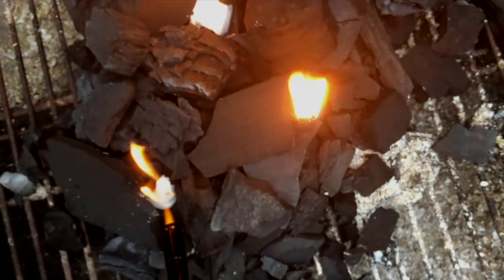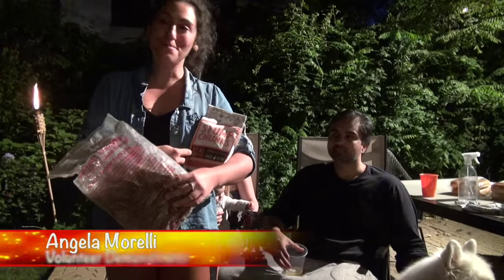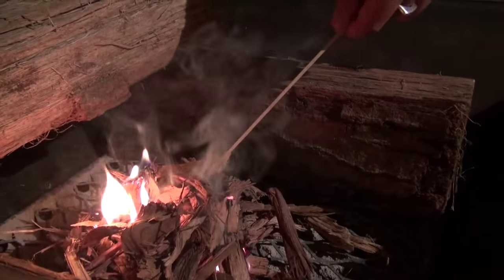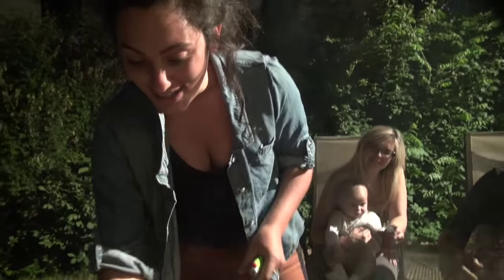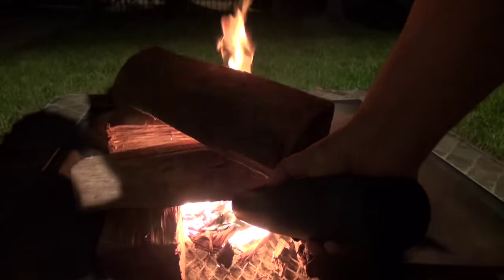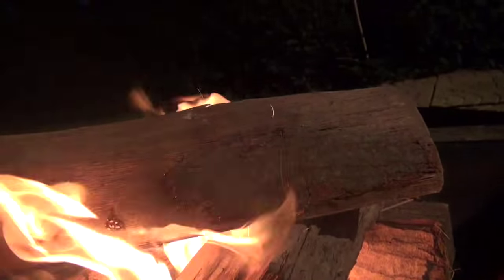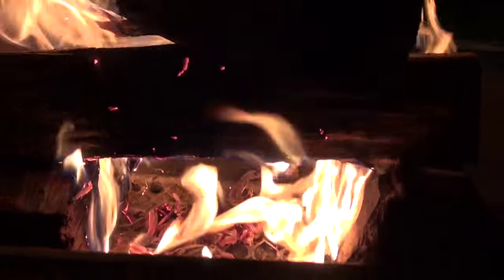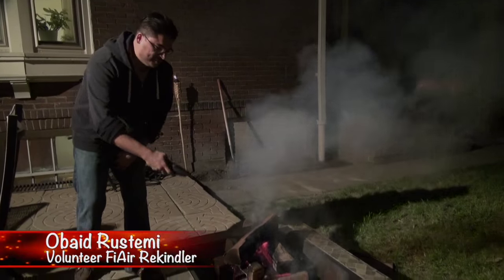How To Start a Fire in a Fire Pit in under a minute with FiAir blower and Stump Chunks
Because FiAir is a simple air blower and doesn’t light anything, we’re always looking for different environmentally safe ways to start our fires.
This time, we tested Stump Chunks in a Fire Pit.
Since we don’t own a fire pit, I asked my next door neighbor if I could try theirs sometime. They said “Sure - how about tonight since we’re having some people over?"

Our gracious Hosts, Kellee Maize and Joey Rahimi, had a good group of friends and relatives.
Angela Morelli boldly volunteered to be our tester. She had never used FiAir or Chunk Stumps before, so this was going to be a great test for a newbie fire starter.
Angela placed a couple handsful of Stump Chunks into the bottom of the fire pit, lit them and then began blowing air with our Patented FiAir blower.
In less than one minute the wood was caught and Stump Chunks had done a fast and easy job of lighting the fire. She and the rest of the gang agreed they were impressed, as was I.

All it took was pressing the orange button on the FiAir blower to direct a strong flow of air exactly where she pointed it on the Stump Chunks. And she worked from 2-3 feet from the fire without bending.
Later, when the partiers allowed the fire to go out leaving nothing but embers under the wood, Obe Rustemi stepped up and used FiAir to rekindle the fire back to a blaze in just 15 seconds!

How about that: a simple, low tech point-n-shoot fire tool that will change the way you work with all your fires and last for years.
FiAir is the first and ONLY truly portable battery powered blower for wood and charcoal fires and comes with a One Year Limited Warranty.

The FiAir hand-held blower isn’t just for wood fires.
Any fire benefits from air, so now you can have your charcoal grill up to cooking temperature in half the time you’re used to — typically just 8-12 minutes.

FiAir is Made in America for Keepers of the Flame Worldwide

Good Neighbors are a great gift. Special thanks to our hosts and everyone who helped and watched with interest as we did this test. That includes our Adorable Baby Host Mateo and Canine Host, the magnificent white Samoyed, Jamin.